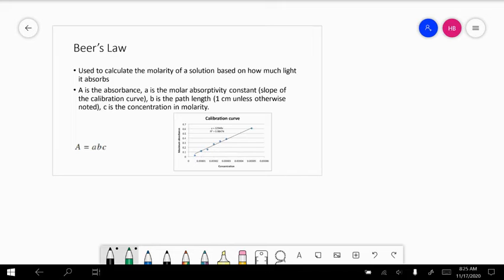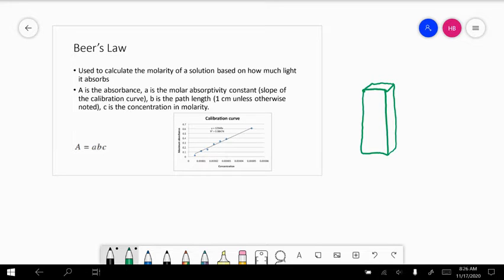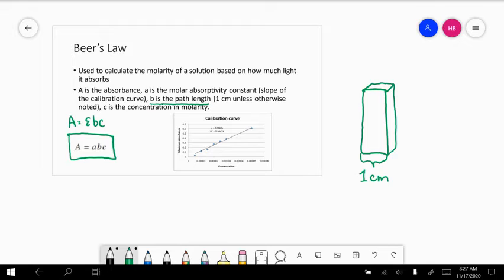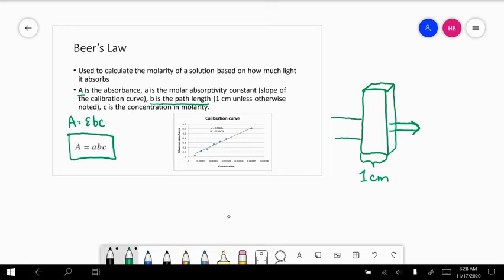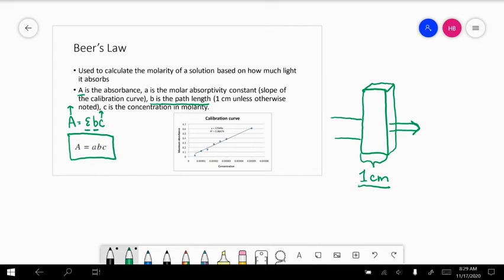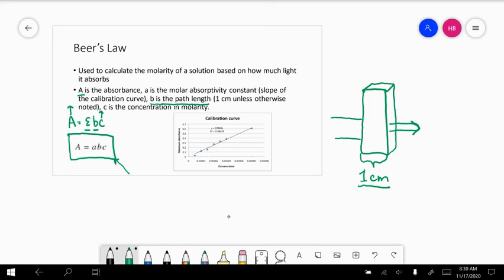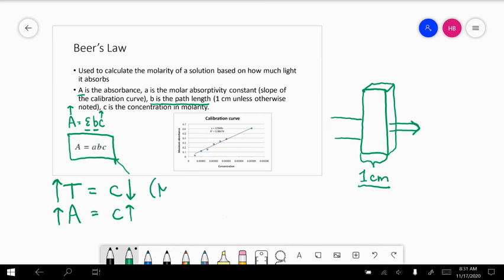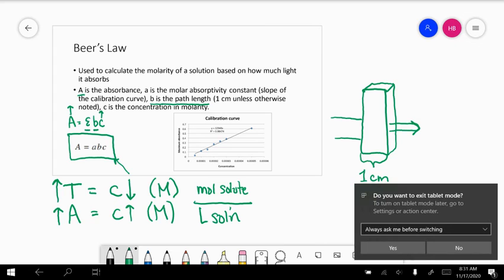Intro to Beer's Law 2020